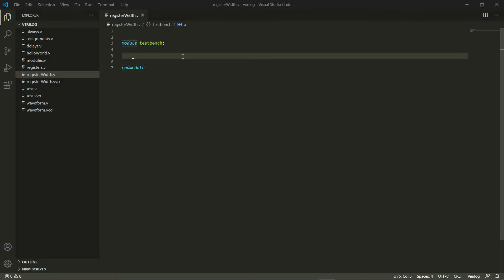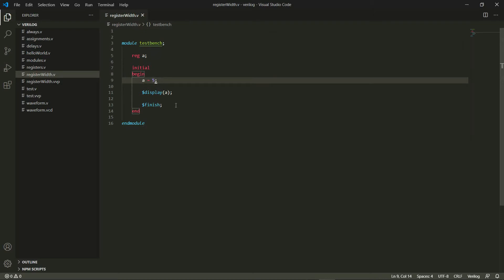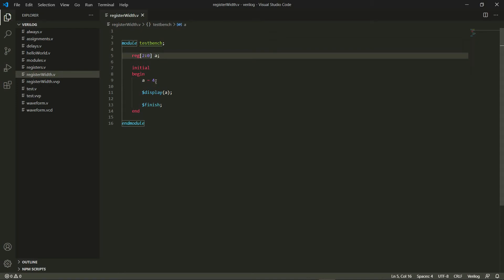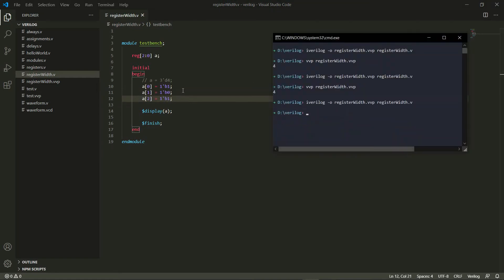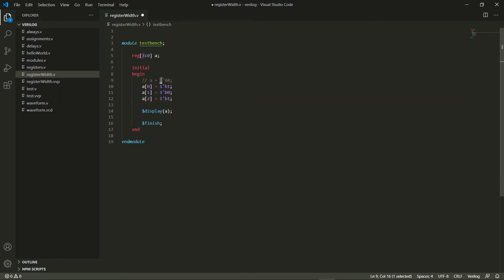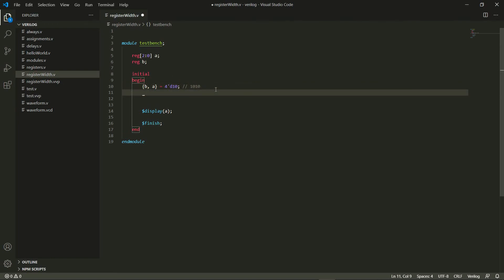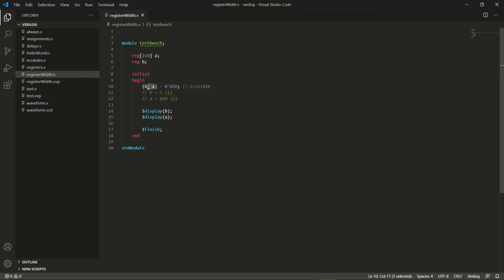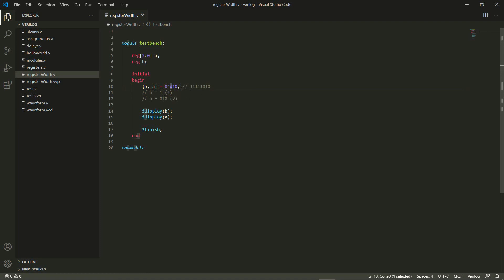Verilog #8: Register Width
The registers we have been creating till now are single bit registers. In this video we will see how we can create registers with larger widths, and some interesting properties when assigning values to registers.

Hope you like the video and are able to understand register widths (or arrays of bits) from this video.